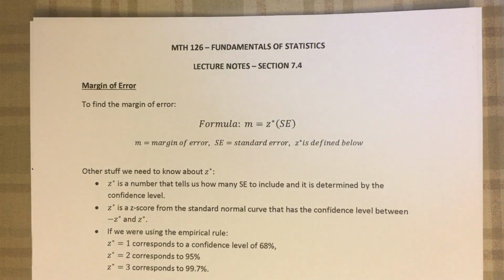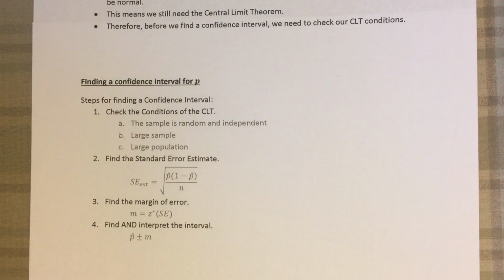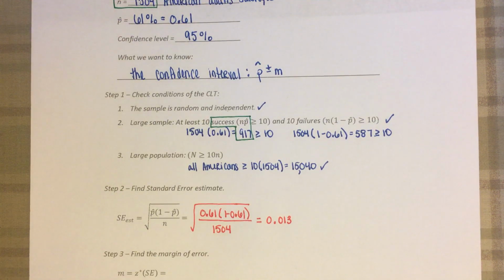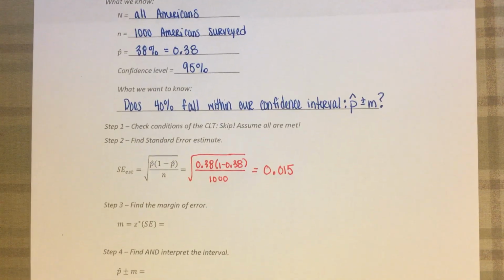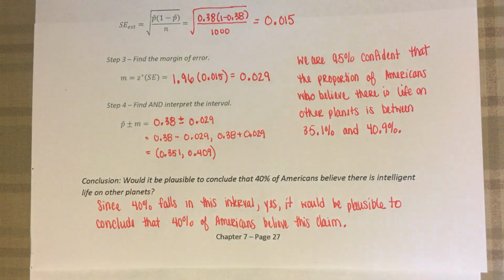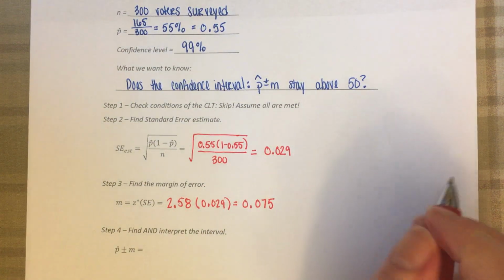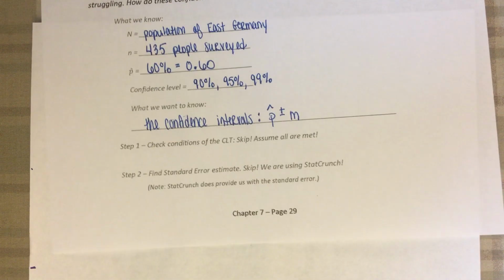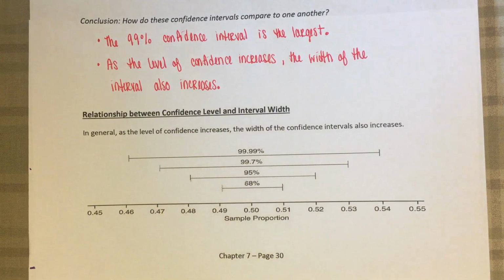Math 126 - Section 7.4 (Part Two)